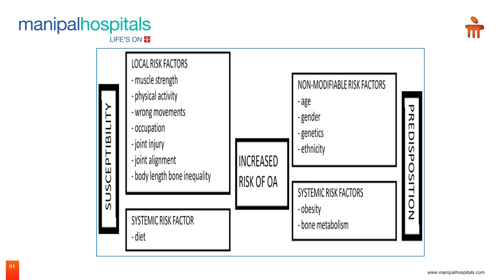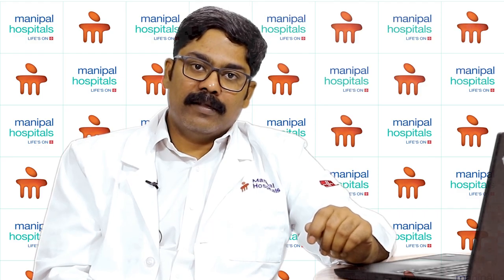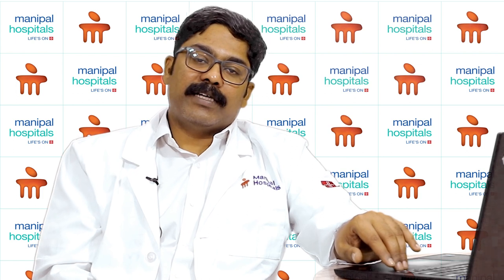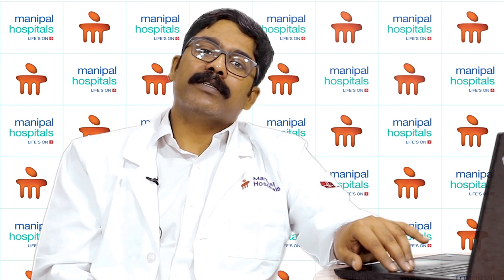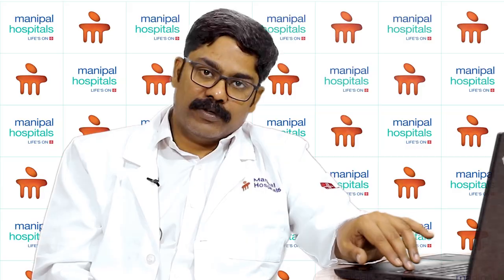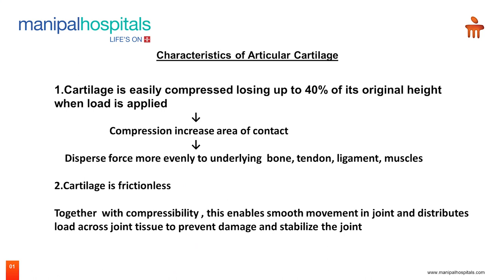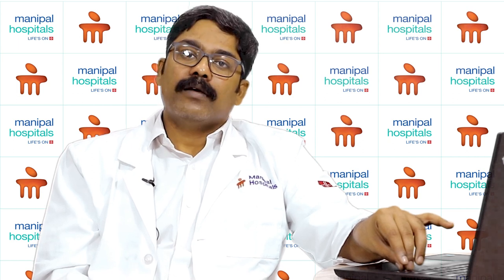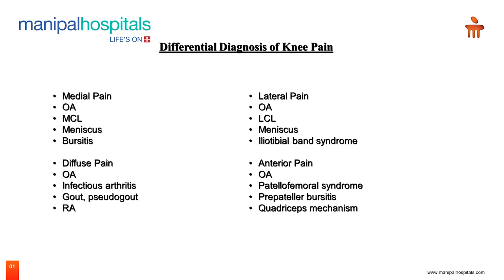Osteoarthritis | Dr. S D I Ranjit | Manipal Hospital Malleshwaram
Dr. S D I Ranjit, Consultant - Orthopaedic Surgery, Manipal Hospital Malleshwaram, shares his expertise on all that one must know about osteoarthritis. Watch the video for more information.